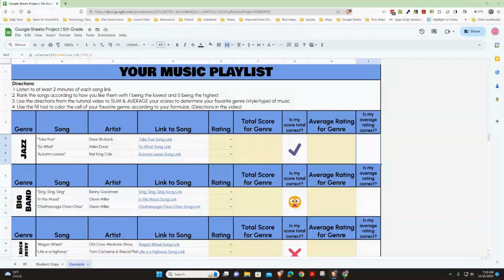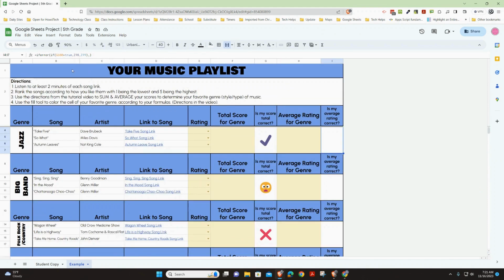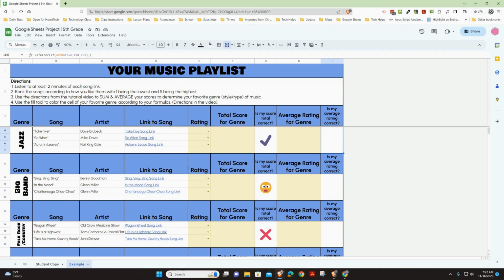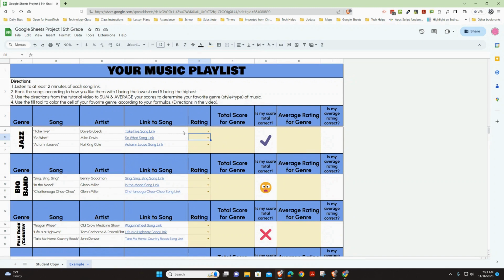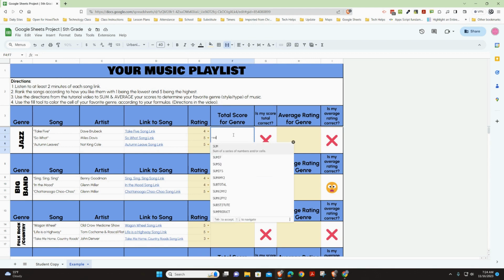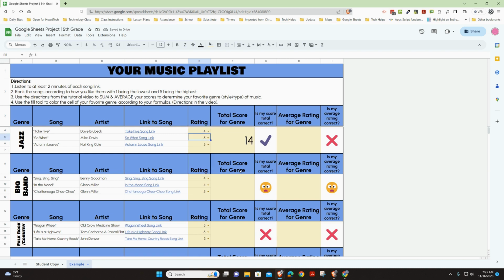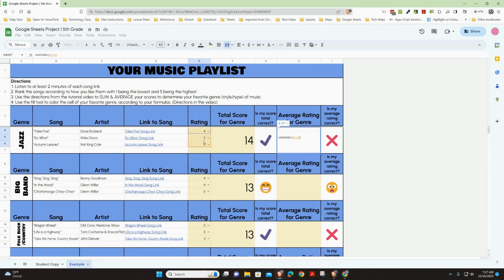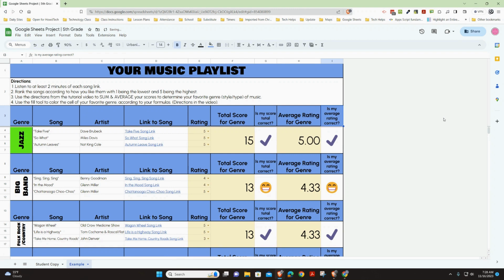Google Sheets: SUM & Average [Student Lesson & Template]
[Student Lesson] Learn how to use SUM &  AVERAGE in Google Sheets.

Students rate song choices to determine their favorite genre of music on a Google Sheets. The lesson will walk them through how to use the SUM & AVERAGE formula in a fun way!

⏱️⏱️Timeline⏱️⏱️
00:00 Introduction
00:22 Explanation of Project
01:02 Change the View of your Screen
01:28 More Instructions
03:12 How to Listen to the Songs
03:23 How to Rate the Songs
04:20 the SUM formula
07:10 the AVERAGE formula
08:25 Fill Color Tool - Your Favorite Genre